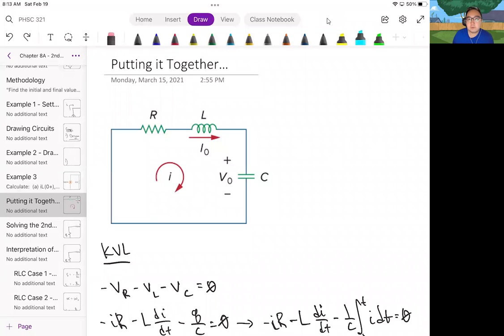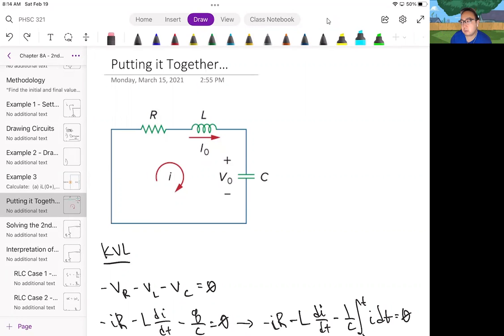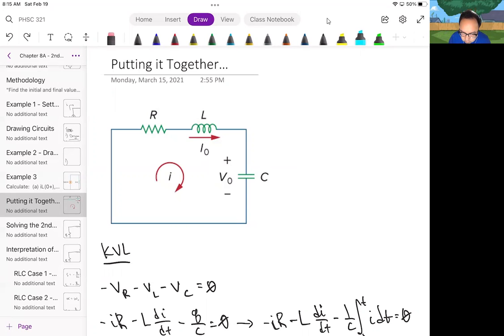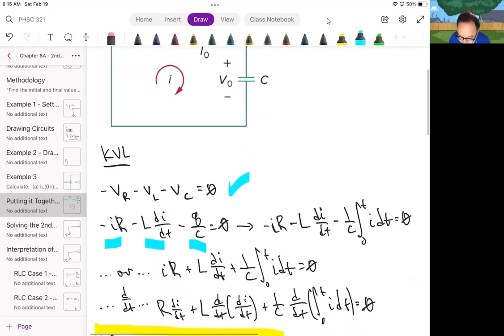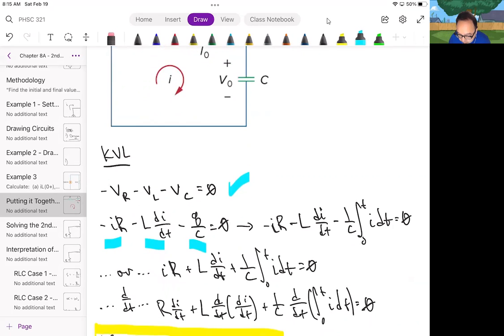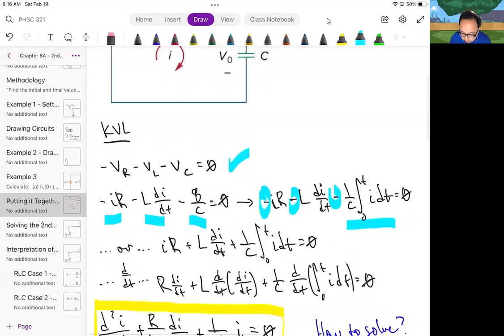PHSC 321 C7 2nd Order Circuits - 2nd Order Equation (Part 1)